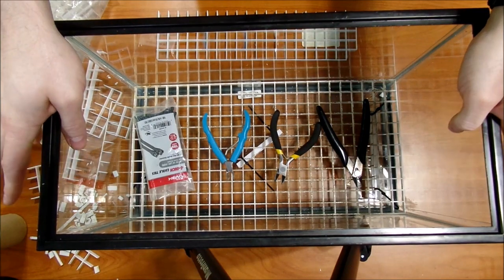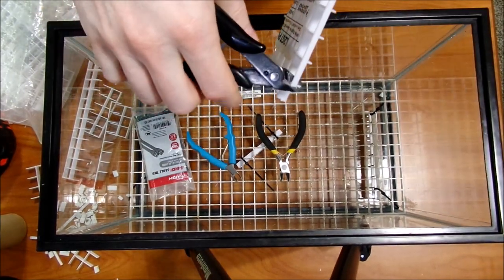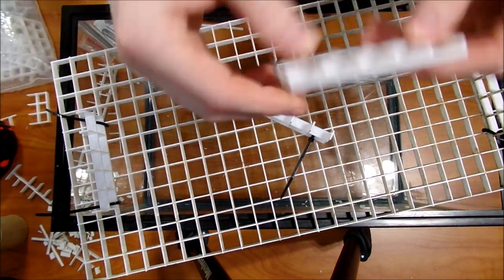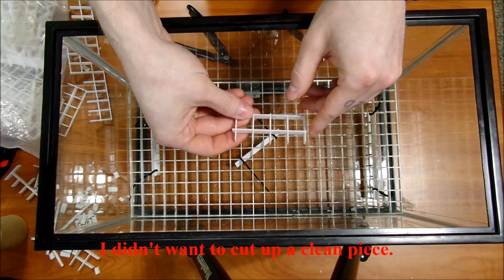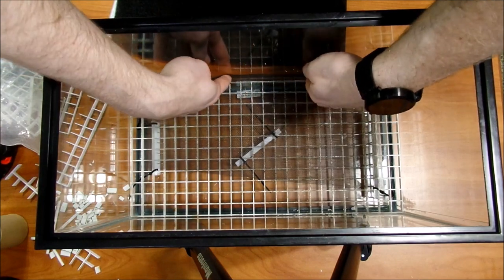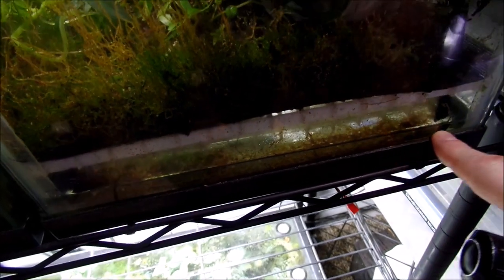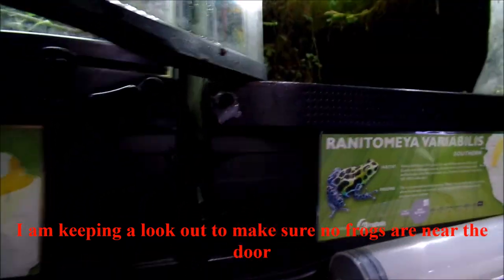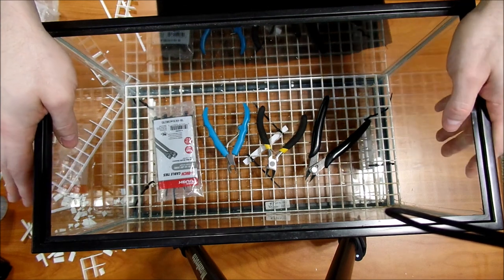Vivarium False Bottom & Drainage Tips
Lowes Egg Crate Panel

Home Depot Egg Crate Panel

Air conditioning filter foam

Flush cut pliers